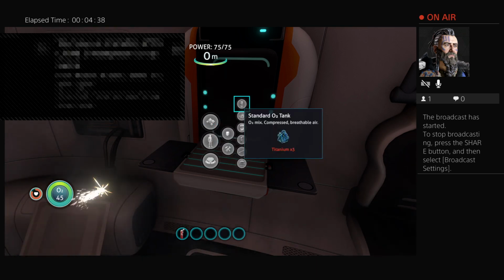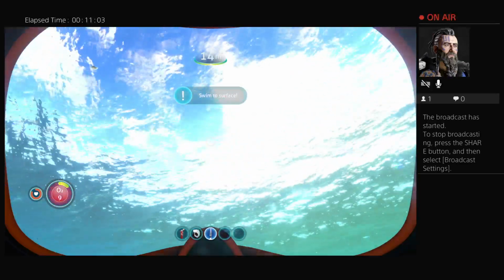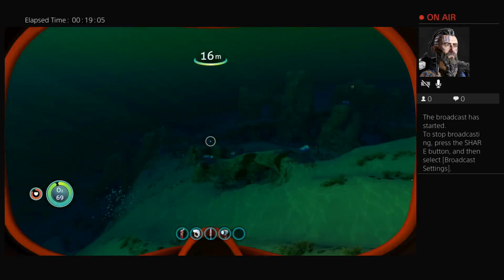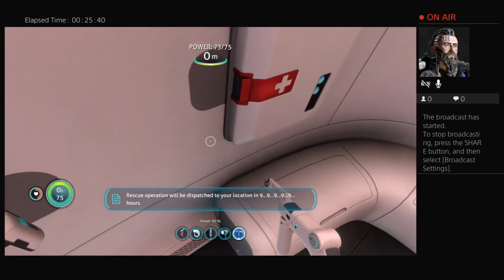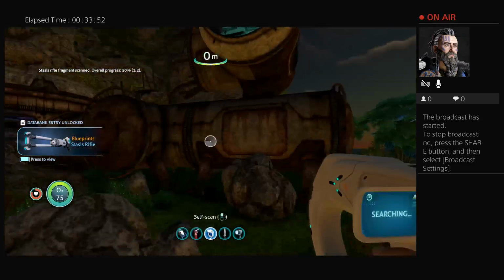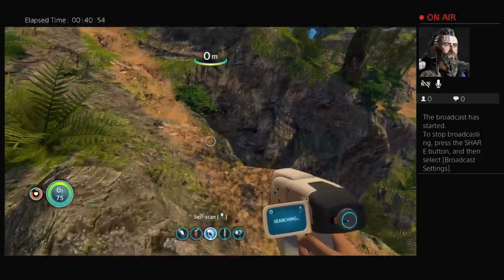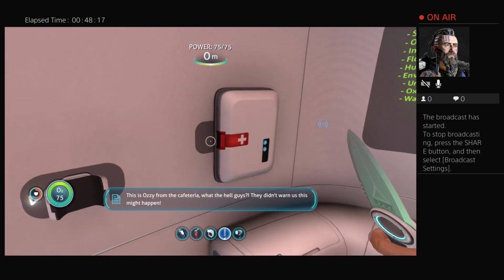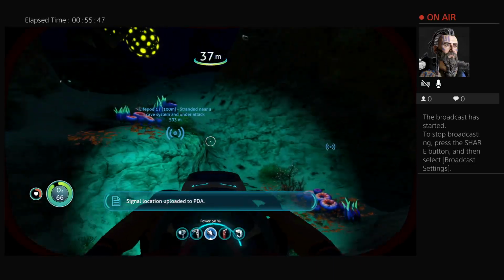Subnautica 1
Water yay